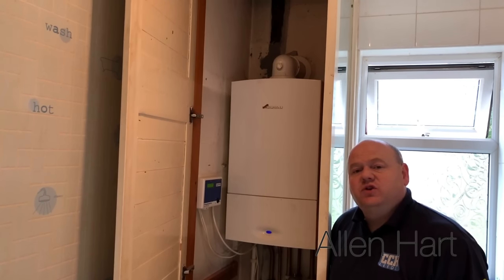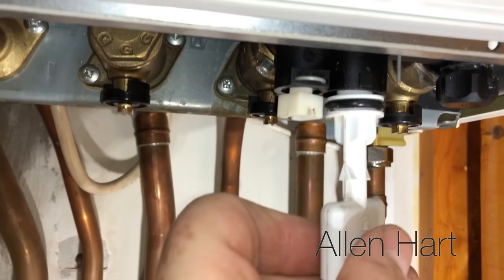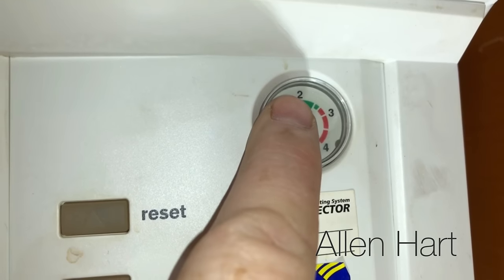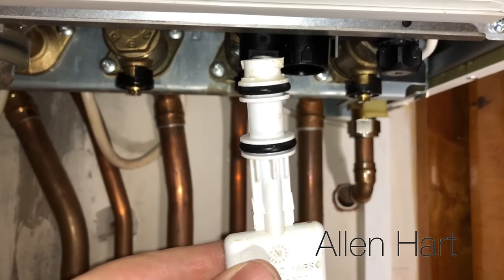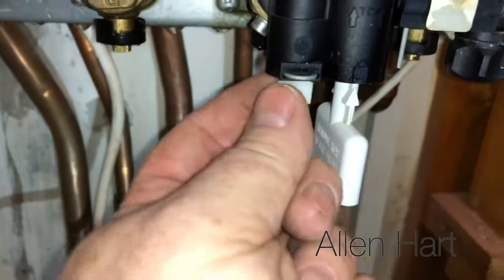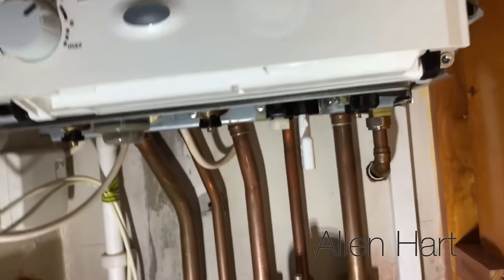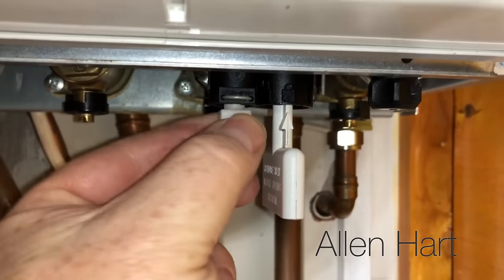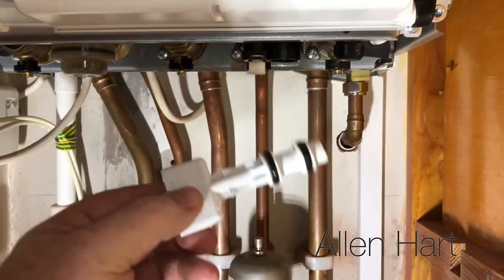How to top up your Worcester Bosch Boiler with an Internal Filling Key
DIY Guide How To Guide. Today I'm gonna show you how to fill up, top up, or re-pressurize your Worcester Bosch combination boiler. So, it's a little bit hard to see. But, there's a padlock on there. So, that's locked. And then there's an unlock. And then what we do, we get us a key. So, we gets filling key. And we put this filling key in here.

So, first of all we check the boiler. So, we can see on here. It's in the ... It's nearly at zero, in the red. So, that needs to be filled up. So, when we open this up at the bond, this here will slowly go up. What you've got to be really careful, these boilers, is you don't put too much pressure in. You only want it about one. If you put too much in here, then you can damage the boiler. And this has got a pressure relief valve on the back of it. So, if you put too much pressure in, you can definitely do more damage than good. So, just be really careful.

So, what I'm gonna do, I'm just gonna take this front cover off this boiler. Just so I can show you exactly how this key goes in. When you're filling it, you won't need to do this. But, I'm gonna do it just so I can show you. So, your key goes in there. And then you push it up. Which can be a bit awkward. And then you just turn it around to the lock. And then you see the top, it's locked there. And then that's what you turn. Turn this one. So, it's wrong there. You don't wanna be doing that with that one. So, it's the one on the left hand side there that you'll be using to fill it up.

So as I said, don't put too much pressure in here. So, now it's fully up. Now, I've got us a key. And all we need to do is just turn this tap here. And then you'll just hear water going in. And as water's going in, you'll see the valve start to go up. So, that's the pressure gauge. You'll see the pressure gauge start going up. And then when you've got it up to one, just turn this back off. And then take your key back to the unlock. And you will get a little bit of water come out there when you do that. And that's how you fill up your Worcester Bosch Combo Boiler with the key. The one that's got the key. Filling up the tank, filling link key. That one. So, that's how you fill up your Worcester Bosch Combi Boiler. I hope that was of some use.